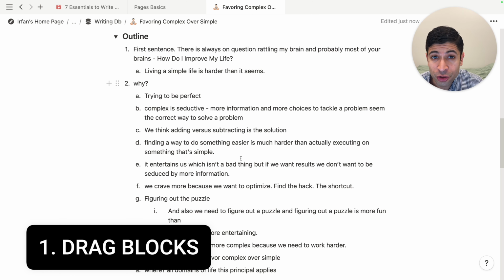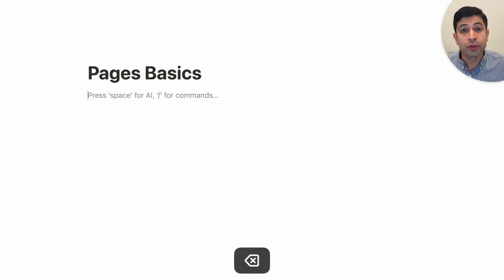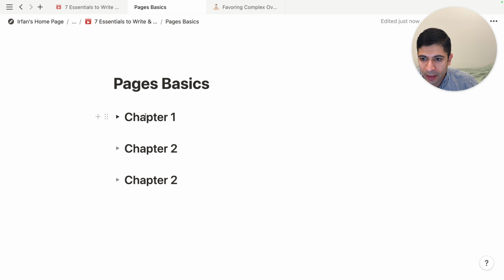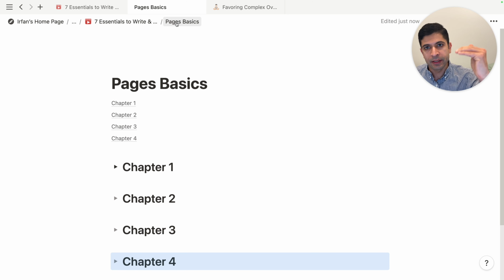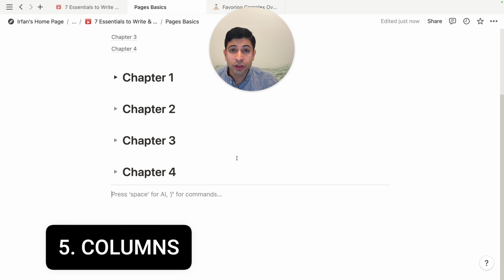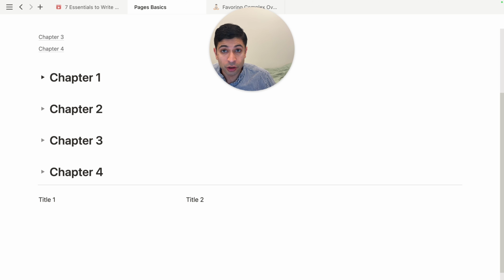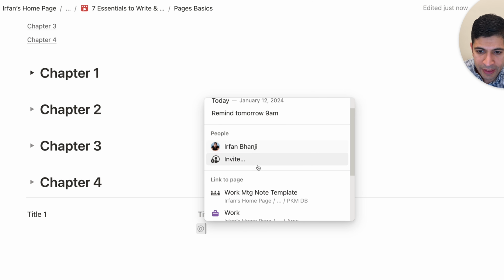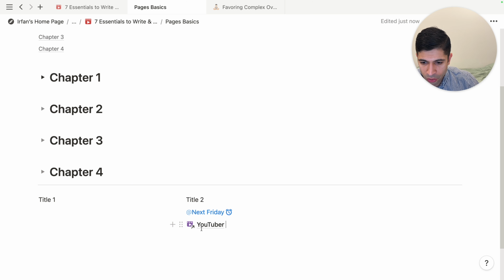7 Essentials to Write & Organize in Notion (Block Basics)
In this video, I give you my 7 essential tips for writing and organizing pages in Notion.

⏱ TIMESTAMPS:
00:00 - Moving Blocks in Notion
00:43 - Using Header Toggles
02:01 - Table of Contents
02:40 - Divider Lines
03:33 - Utilizing Columns
04:25 - "Turn Into" Command
05:02 - @ function